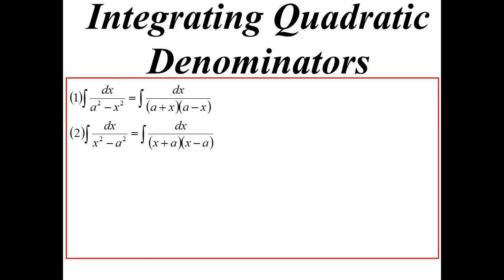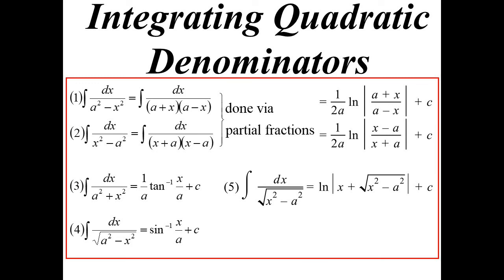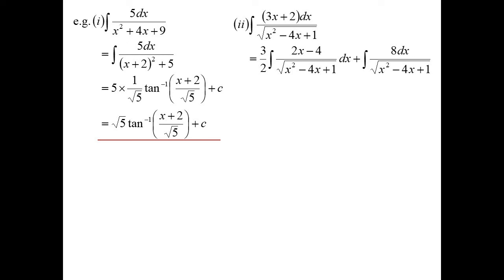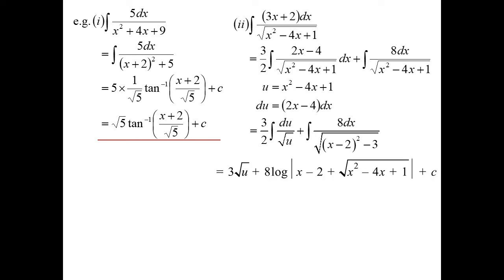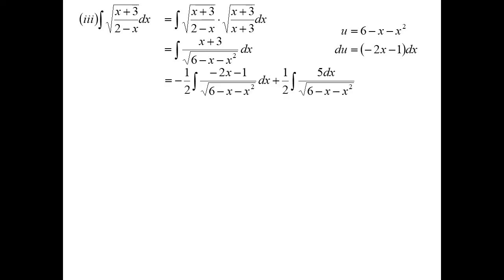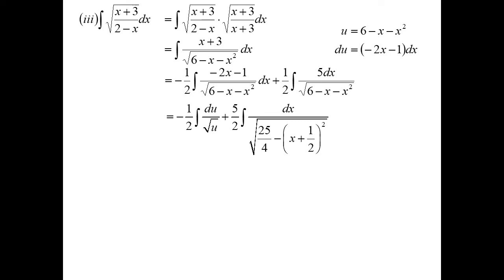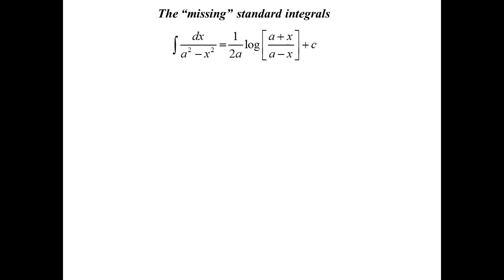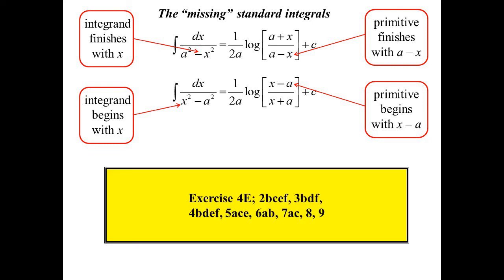12X2 T04 04 quadratic denominators 2022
Integrating all of the different types of denominators with quadratics